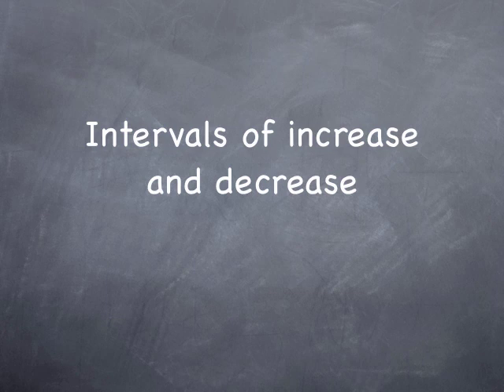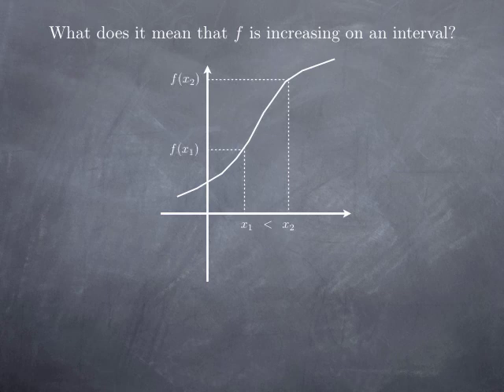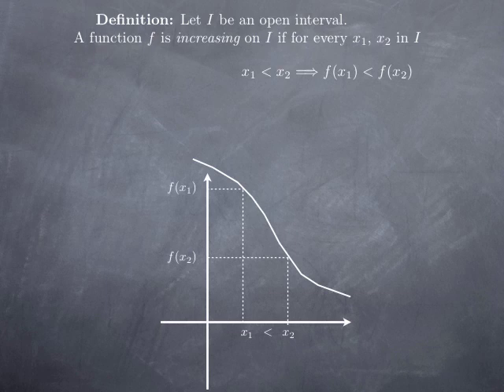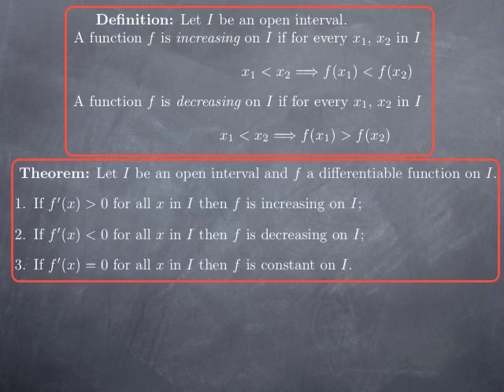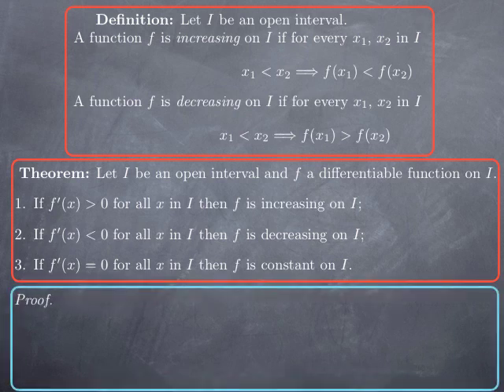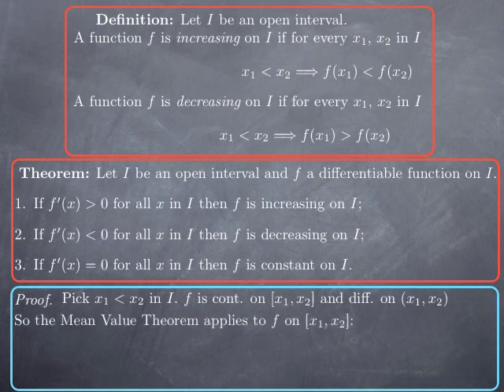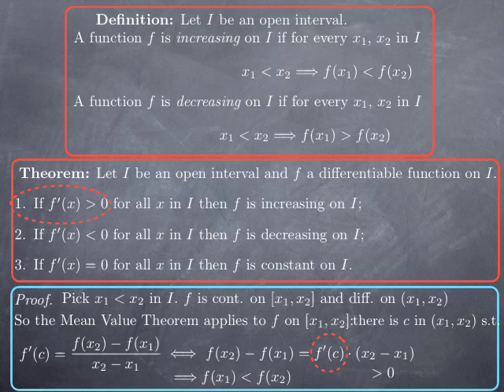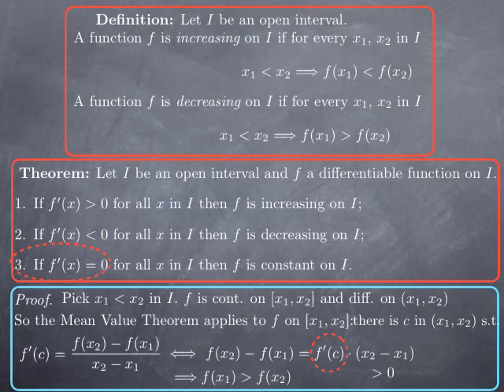M8-4: Intervals of increase and decrease (I)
We define increasing and decreasing functions and establish a criteria of increase or decrease on interval for differentiable functions, in terms of the sign of the derivative. We apply this to find intervals of increase and decrease of a function.